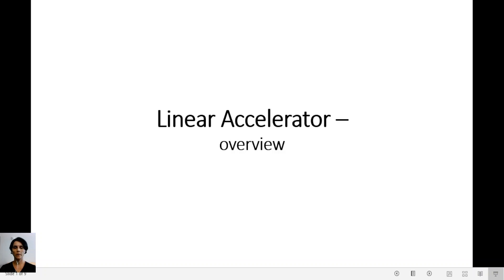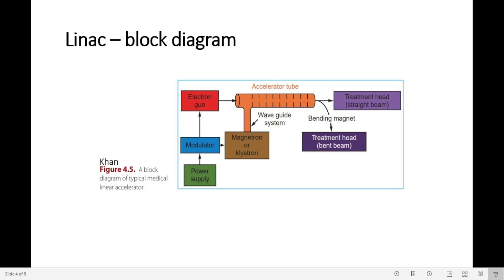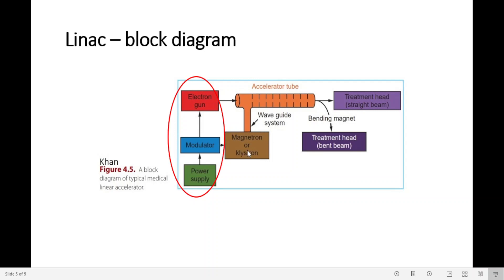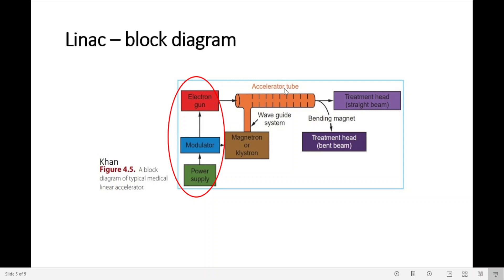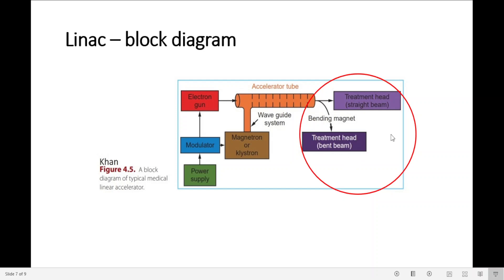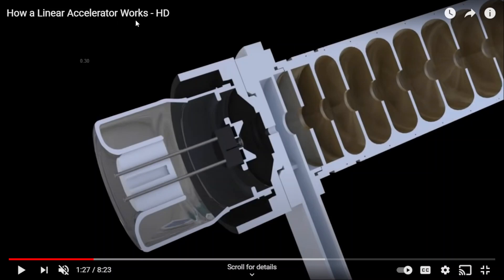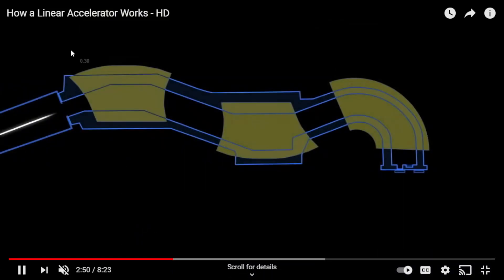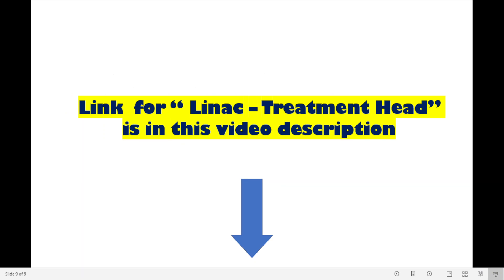Linear Accelerator - overview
An overview about how a medical linear accelerator works. There is a separate video that explains the treatment head

Video content:
00:25 - Linac definition
00:41 - Linac block diagram overview
03:09 - Showing of the video " How a Linear Accelerator Works."